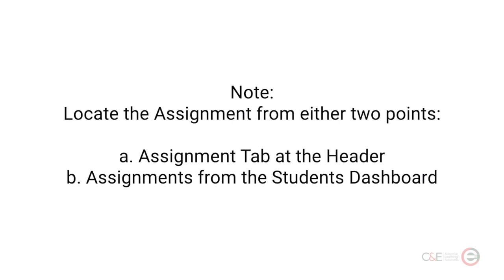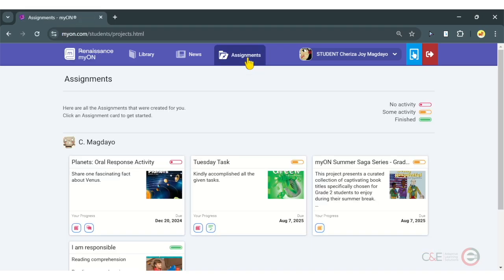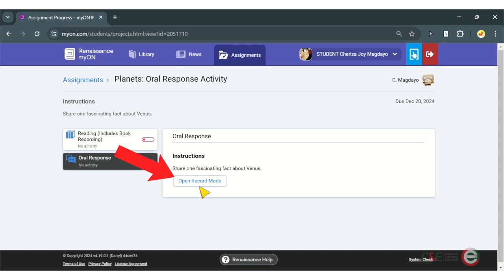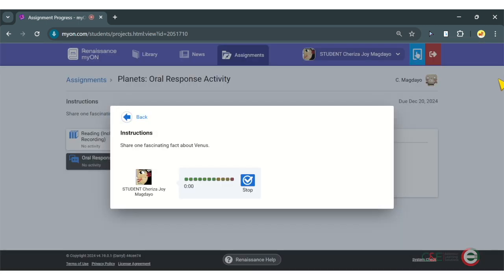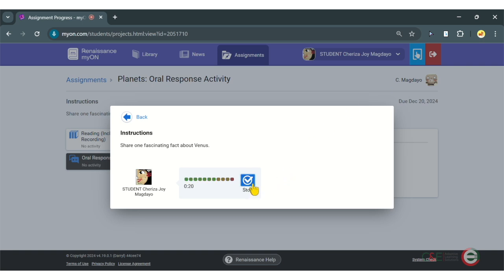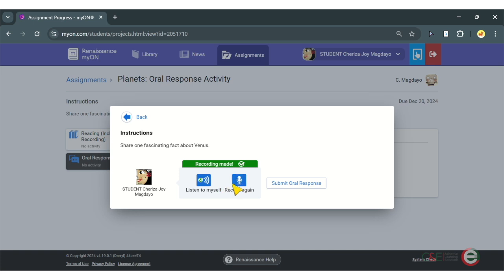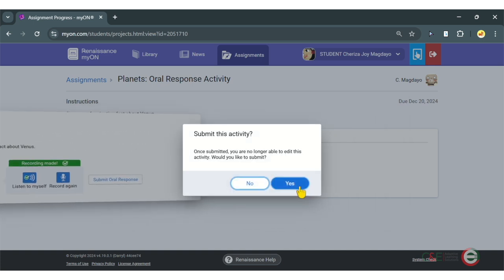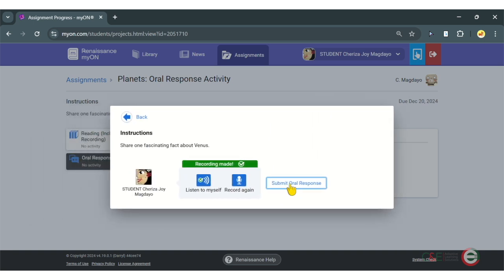How to Submit an Oral Response in myON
The Oral Response feature for students in myON allows them to record and submit spoken answers or reflections on specific tasks or reading assignments. Instead of providing written responses, students can verbally articulate their understanding, demonstrating their comprehension, pronunciation, and critical thinking skills.

🔎 EXPLORE NOW!
📅 For events and activities, visit the C&E ALS Partners Journey Portal